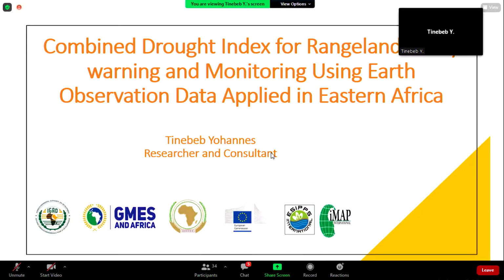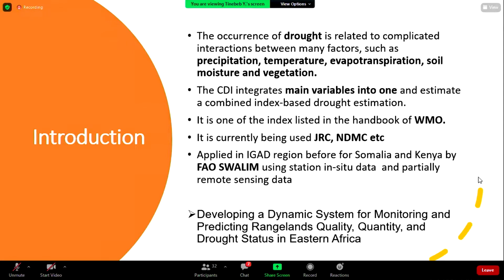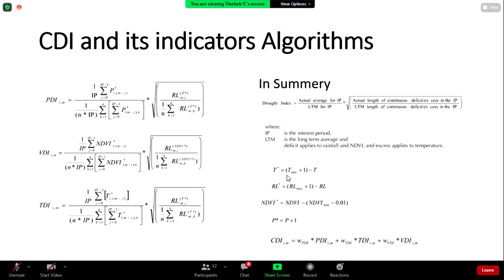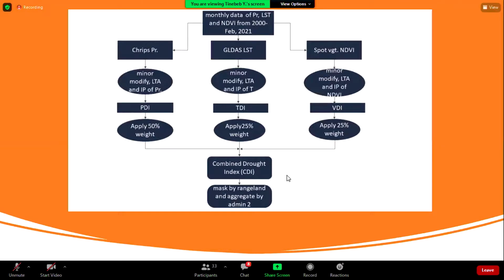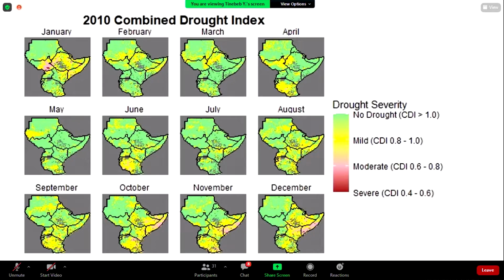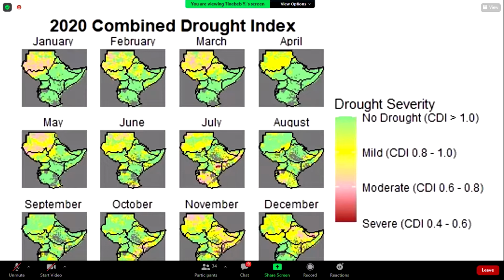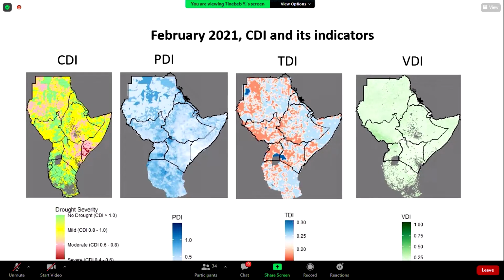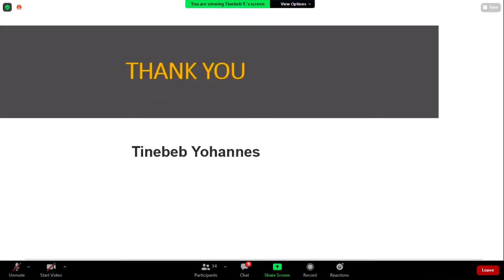Combined Drought Index for Rangelands Early Warning and Monitoring Using Earth Observation...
Combined Drought Index for Rangelands Early Warning and Monitoring Using Earth Observation Data Applied in
Eastern Africa.

Ms. Tinebeb Yohannes